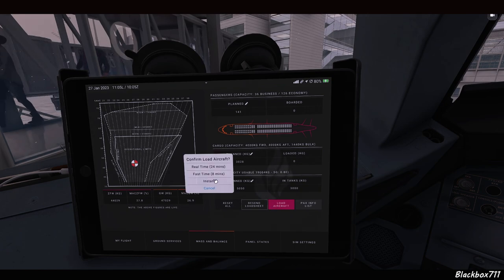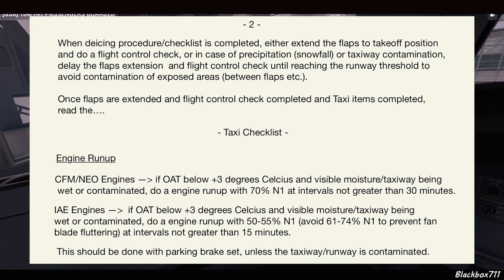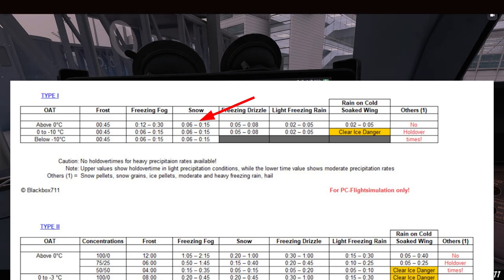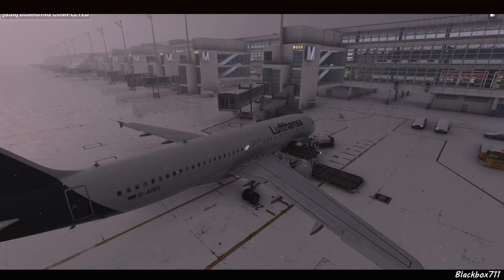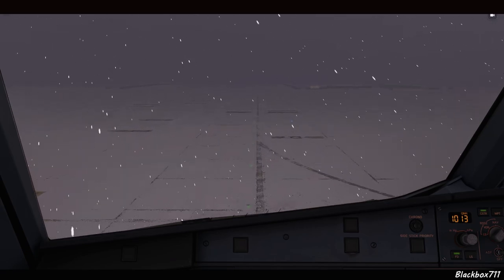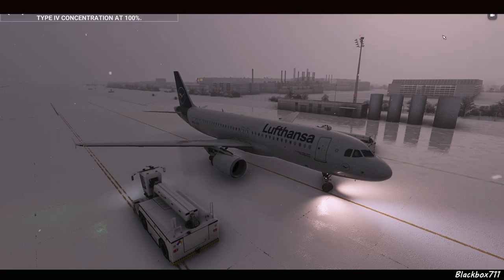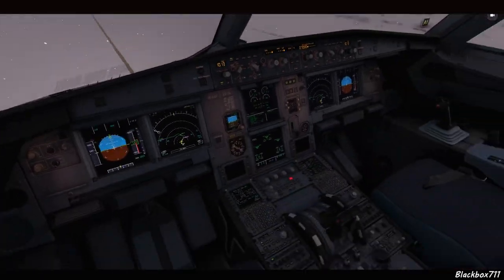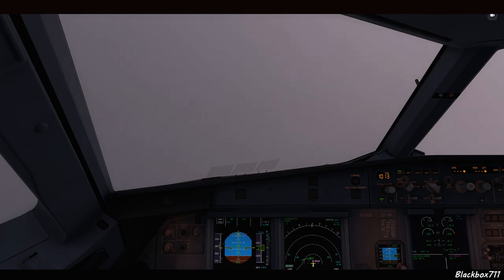NEW GSX Pro Remote Deicing | FENIX A320 Procedure Guide